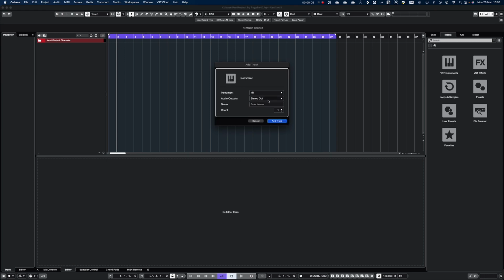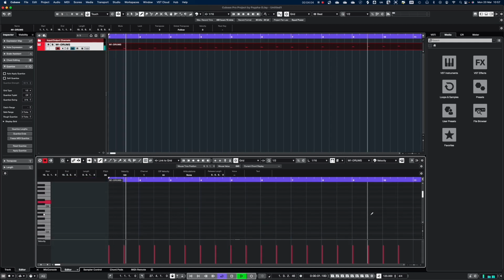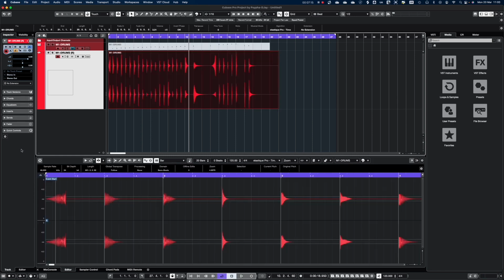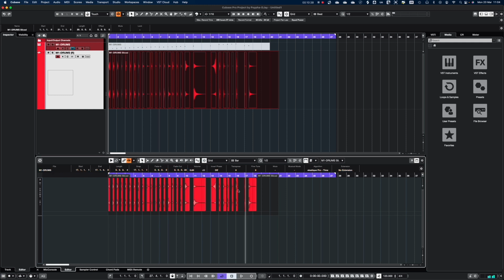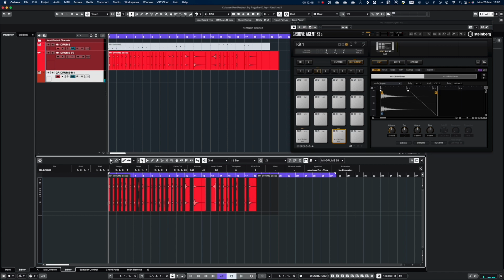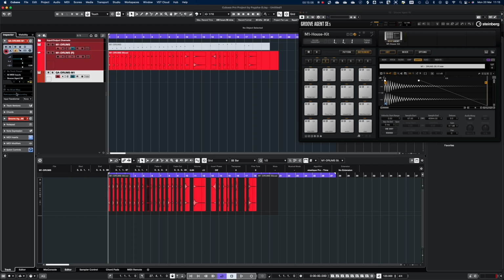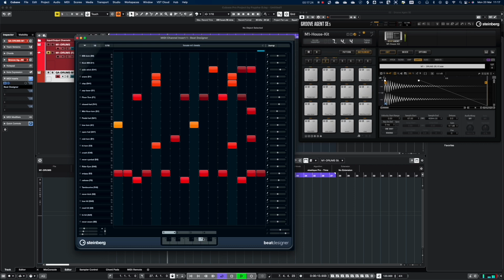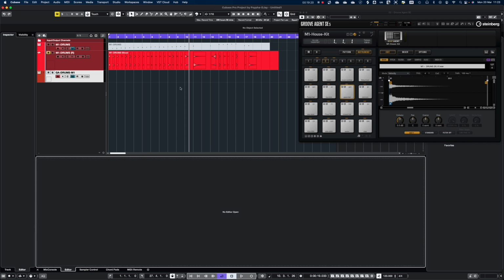Creating A Drum Kit Cubase From A VST (same logic applicable to hardware sampling)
There are so many excellent VST and hardware tone generators/synths available today that it's easy to become a gear head, falling into the trap of regularly buying and updating our portfolio.
Having access to so many different patches and sounds can potentially lead us down a perpetual patch-hopping and audition journey. There is merit in choosing maybe one or two VST synths or perhaps a couple of hardware units in order to focus creativity.
Naturally, there are countless drum hit and loop libraries available on the web, some free and some packaged and sold. It can be a rewarding experience to sample and then produce your own kits, applying your own tweaks and adjustments that will make them unique. With seemingly every human and their favourite fluffy mammal producing material in an app or DAW of some description, having a little unique nuance here and there is no bad thing.
In this video we've used the Korg M1 VST  (look out for offers at certain times of the year) The M1 was released in the year 1988, a truly successful PCM synthesiser (more articulate than a simple rompler). The M1 sound library could be expanded with the use of PCM library cards and with VST version you have access to the entire suite along with the KLC (KORG Legacy Collection) set.
Suffice to say there are several kits in the collection that could be sampled, we chose K01 39 'House Kit'. Over a series of videos we will be exploring the focus on a single VST to produce a track with native DAW plugins only.